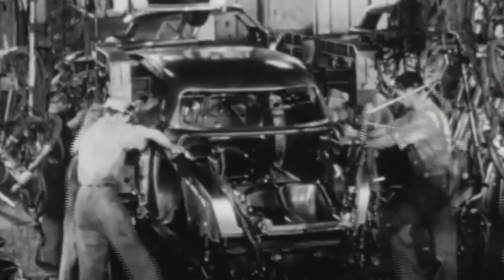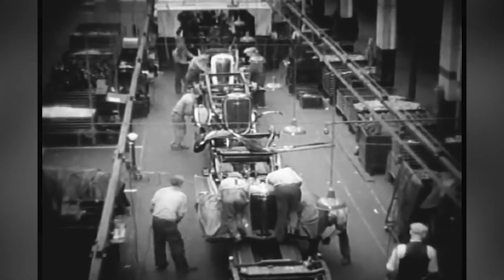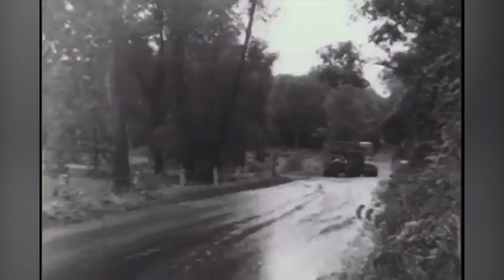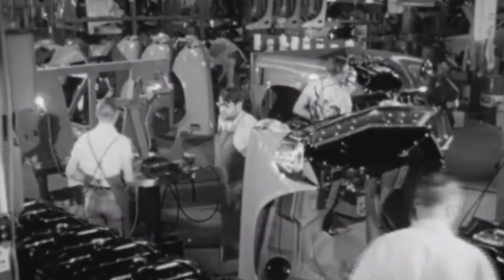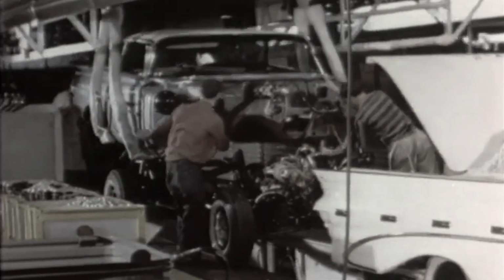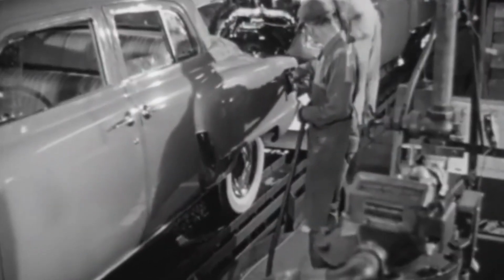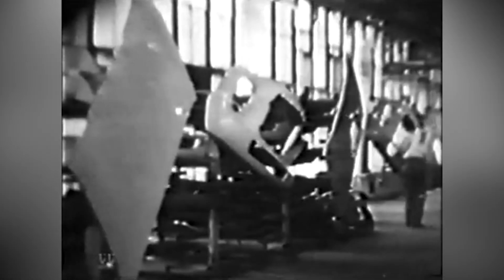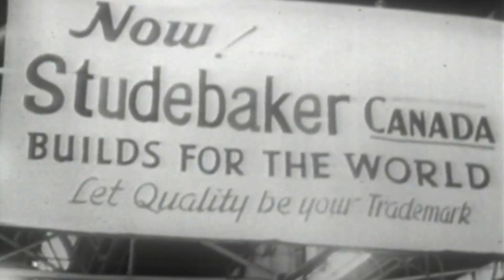How Studebaker Cars Were Made In Their NOSTALGIC 60s Factory | Step By Step Process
Title: How Studebaker Cars Were Made In Their NOSTALGIC 60s Factory | Step By Step Process